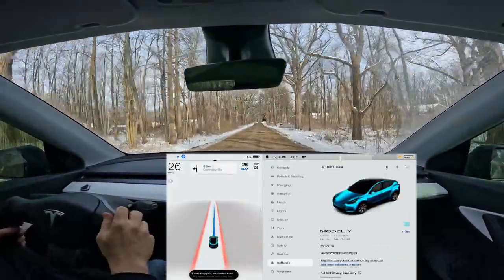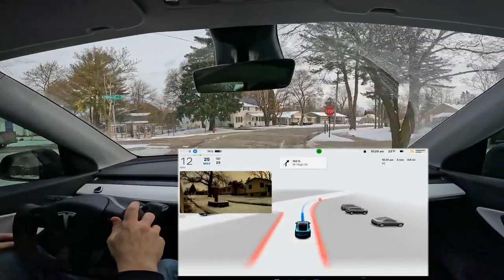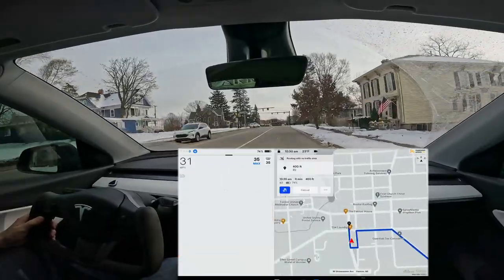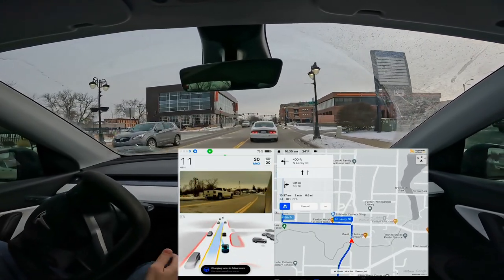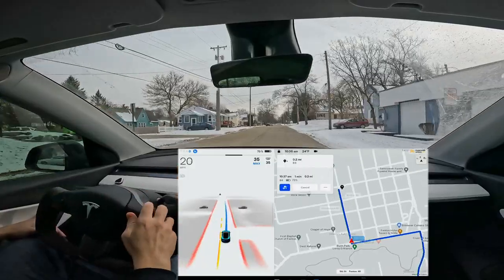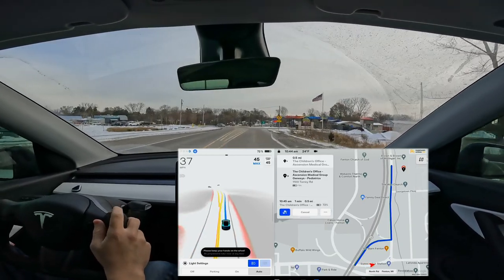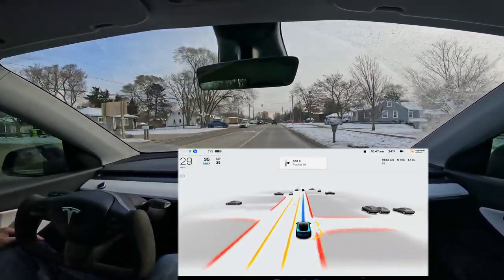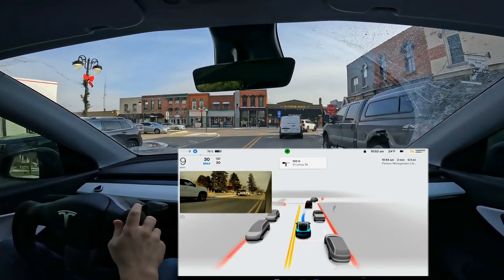Tesla's BEST Update Yet! FSD Beta 10.69.3.1 Software Update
I have a ton of new awesome merch that is carbon NEGATIVE!